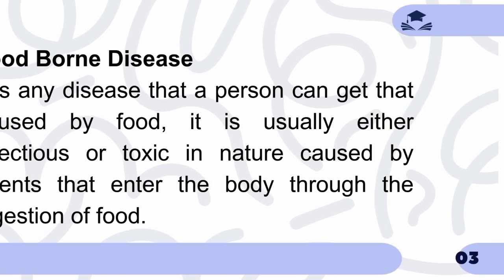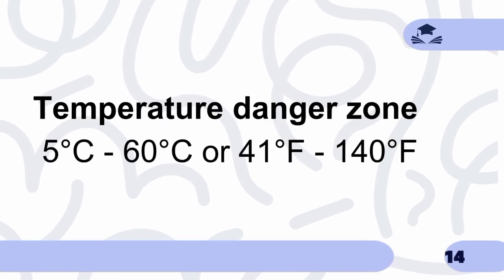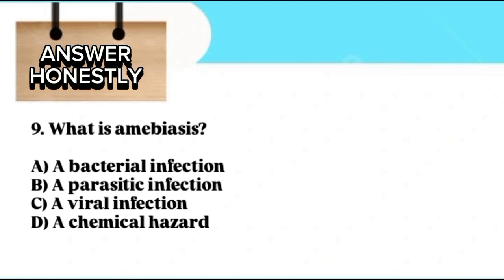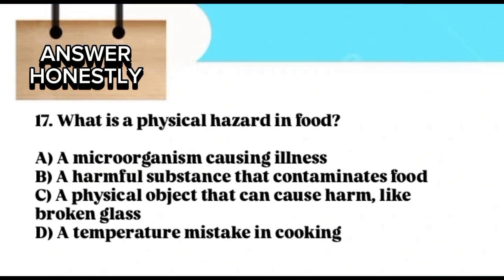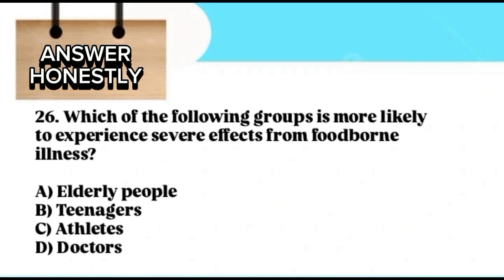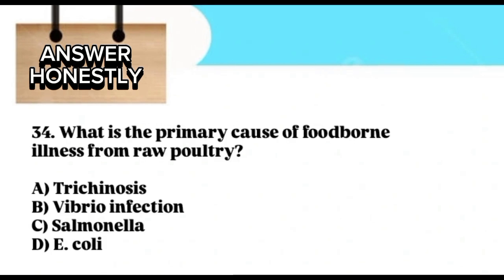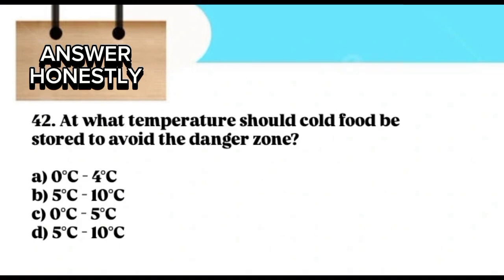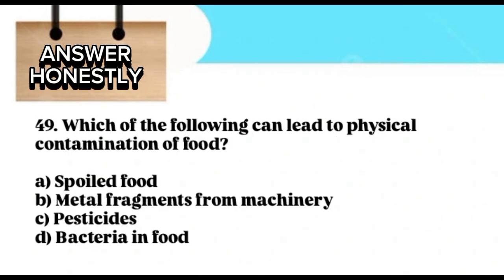HAZARDS IN FOOD SERVICE OPERATION